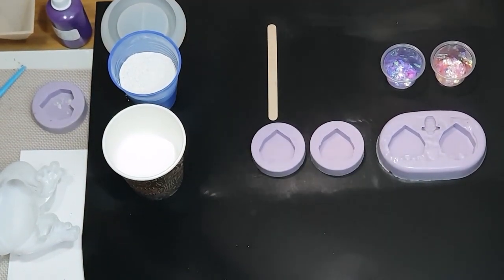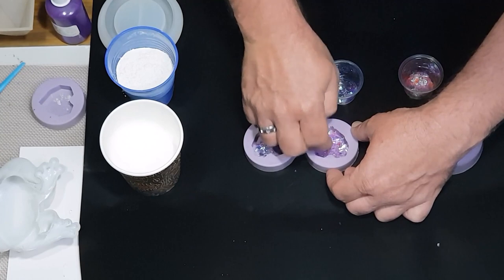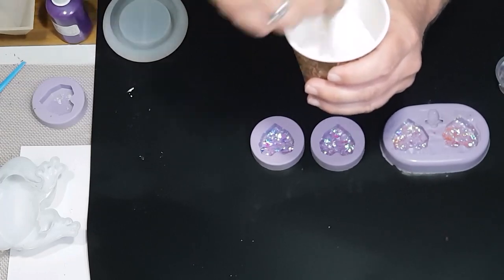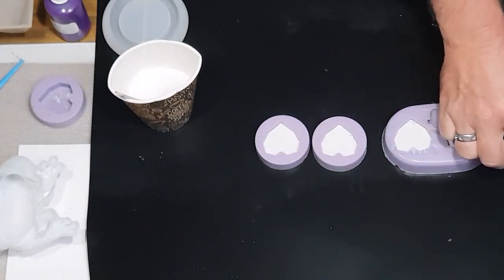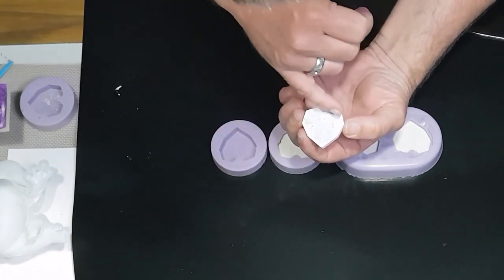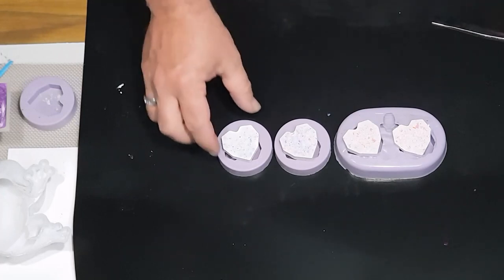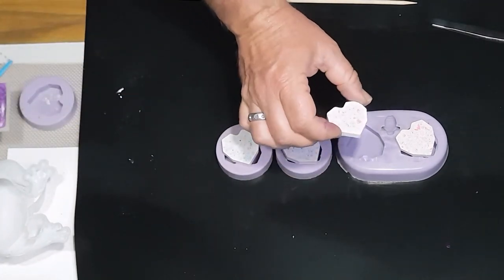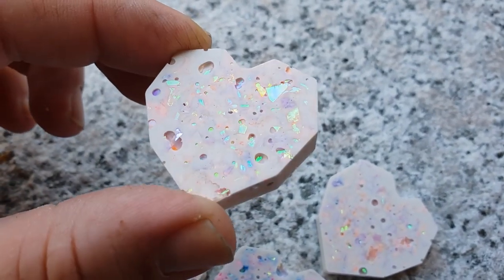#362 - Beautiful opal effect in these jesmonite pendants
Opal effect with mylar flakes and jesmonite
watch the end part of video for best view of the end result the art room lights were to bright to see the full effect so sunlight showed them best
mylar flakes in various colours and jesmonite in heart pendant shape

please wear the right PPE (personal protective equipment) for using resin, jesmonite, pigments, pastes, alcohol inks and mica powder and all art products